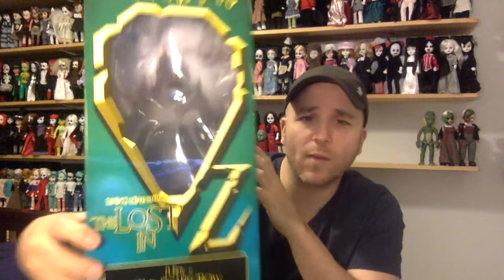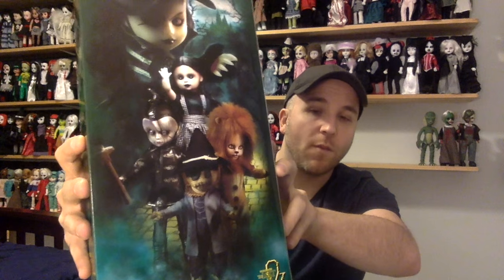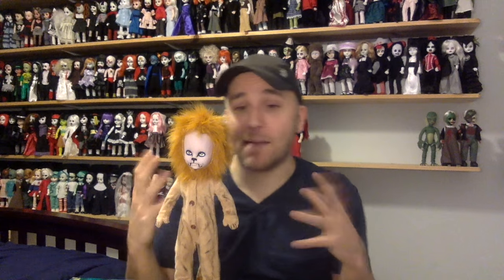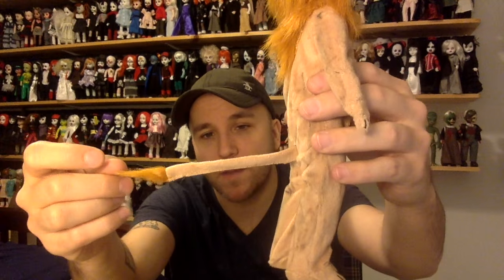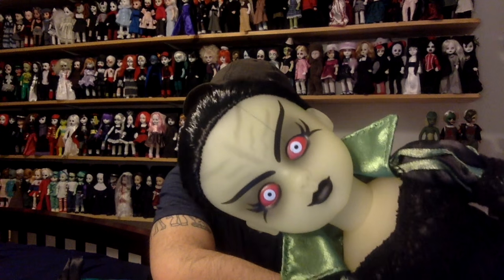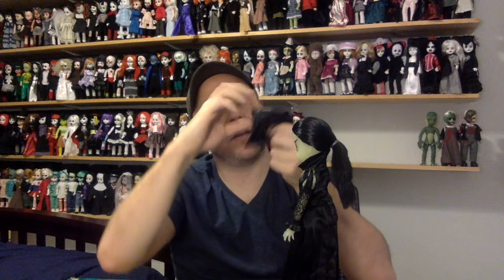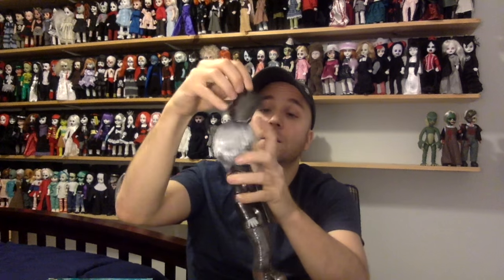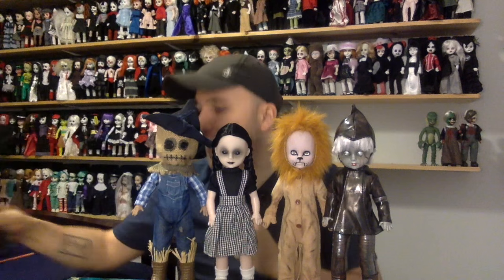Living Dead Dolls The Lost in Oz Review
Doggiepants Review of Living Dead Dolls The Lost in Oz